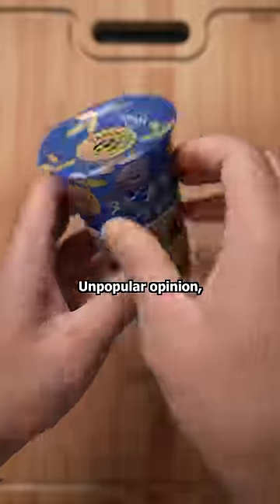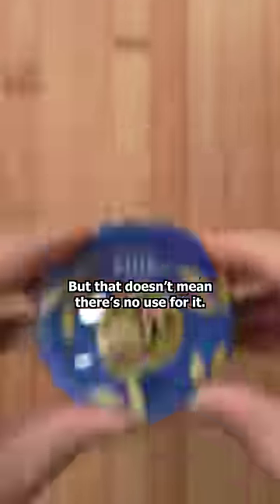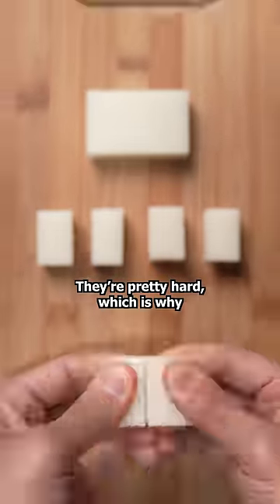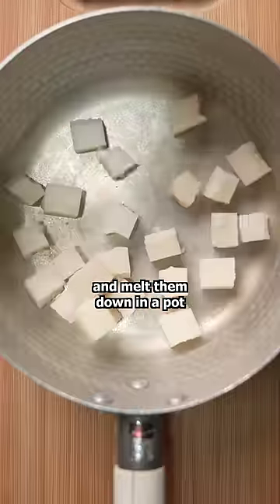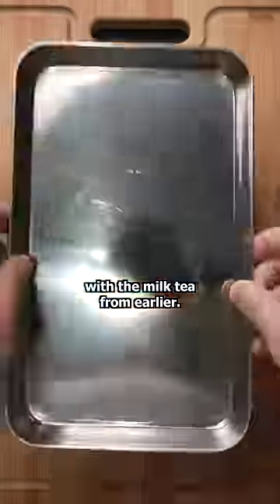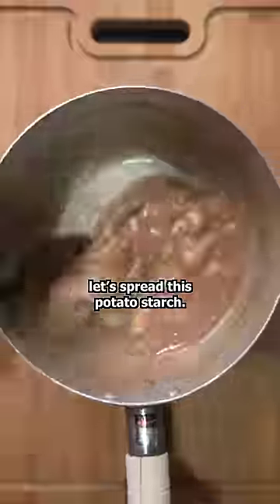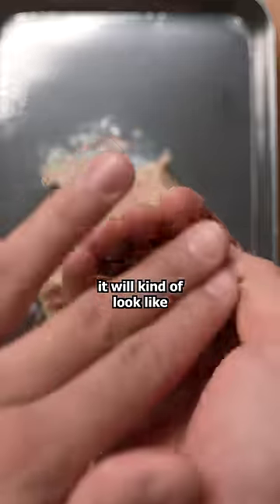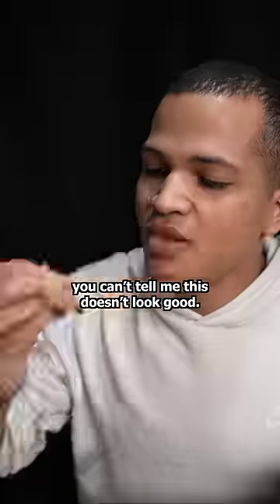Milk Tea Mochi